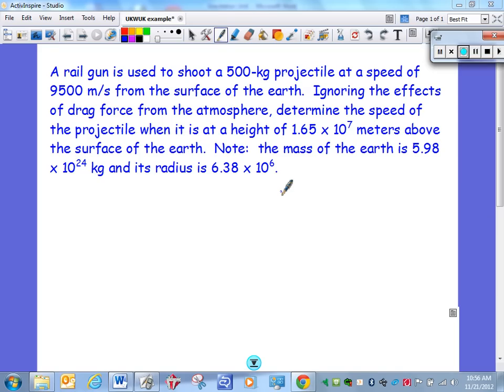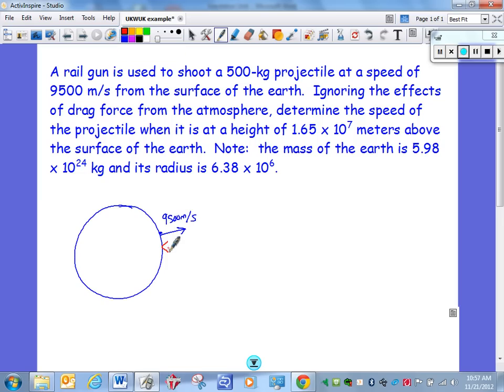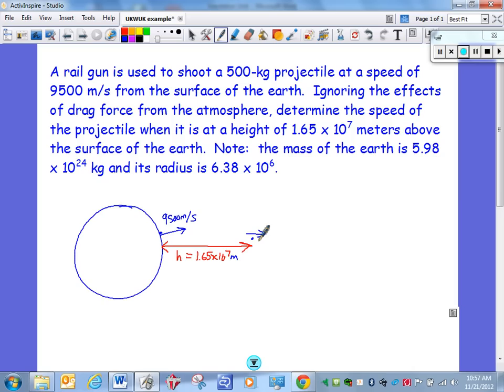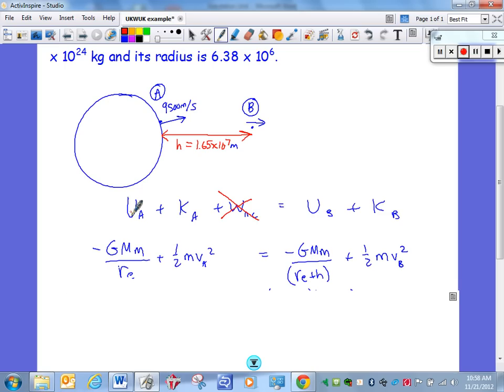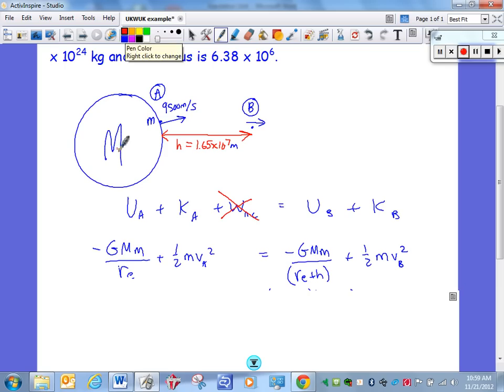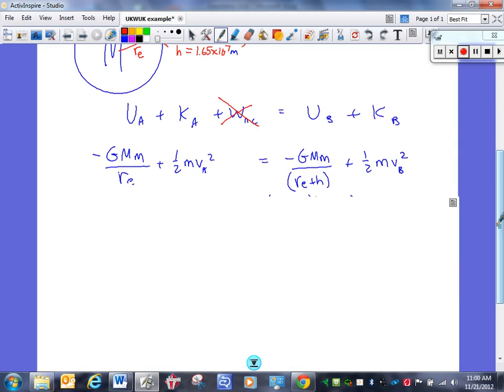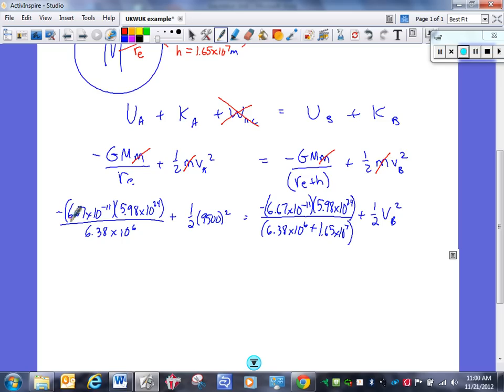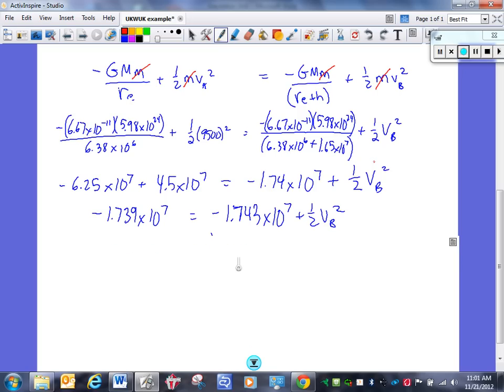UKWUK example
This tutorial is a sample problem for using the Law of Conservation of energy on a planetary scale.